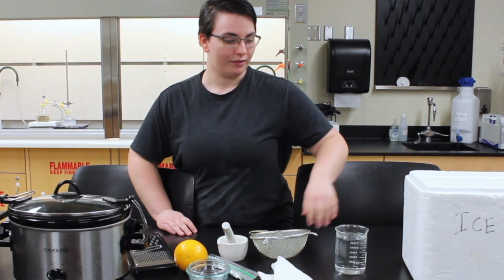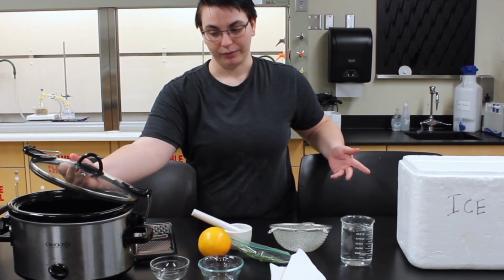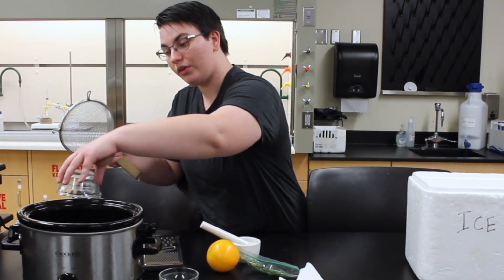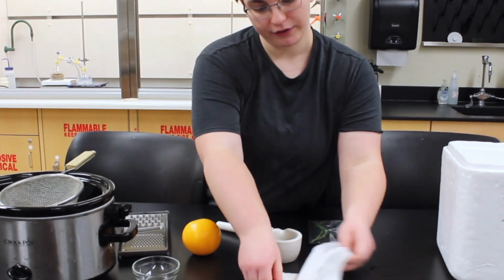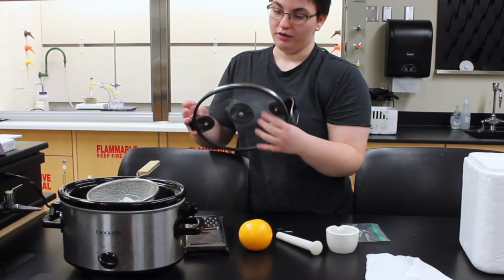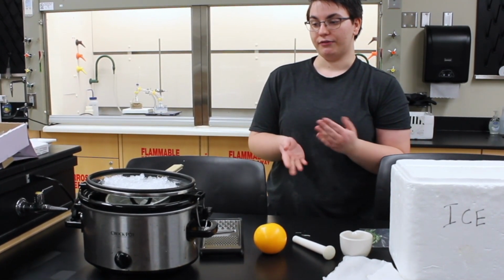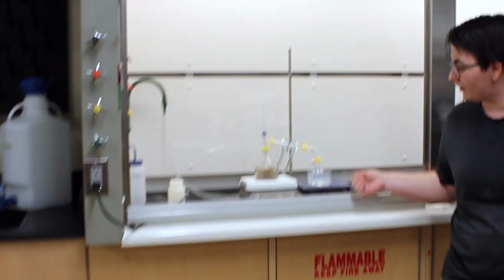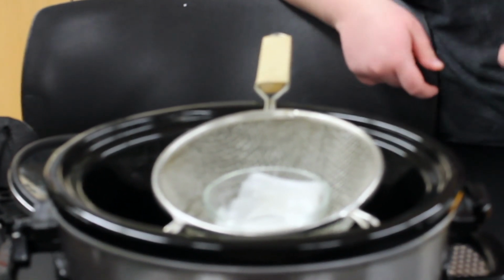December 2022 | Cosmetic Chemistry | Fragrance Distillation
🌈✨ Join us for a whimsical journey into the world of cosmetic chemistry designed just for our young scientists! 🧪👩‍🔬

Cosmetic chemistry is all about mixing special ingredients to create the lotions, potions, and creams that make us feel super special. Think of it like making a delicious recipe, but instead of baking cookies, we're blending ingredients to make cool stuff for our skin and hair.

So, the next time you use your favorite lotion or shampoo, remember that it's a little bit of science and a whole lot of fun!

In this exciting video, we'll unravel the secrets of how cosmetics are made, turning ordinary ingredients into magical potions that make us smell wonderful as we demonstrate a fragrance distillation!

Materials:
Water
Ice
Cheese Cloth
Colander
Mortar and Pestle (or something else to crush your scented object with)
Scented Object (i.e. herbs, flowers, citrus)
Small Heat-proof Bowl (multiple bowls preferred but not required)
Zester if you are using citrus as your scented object
Slow Cooker with Dome Lid or Pot with Dome Lid

Activity Performed by: MJ Mika
Recorded & Edited By: Shelby Pabon